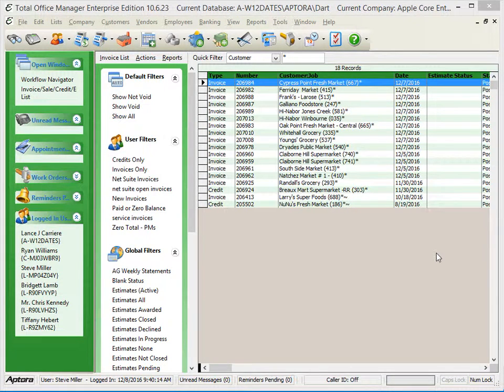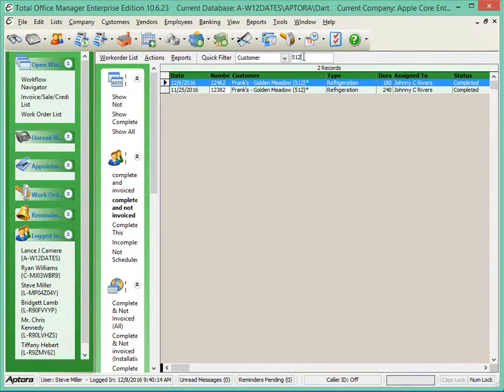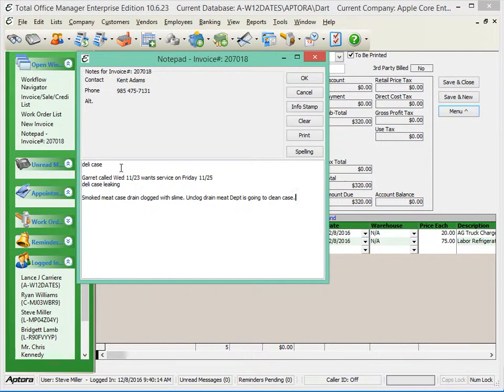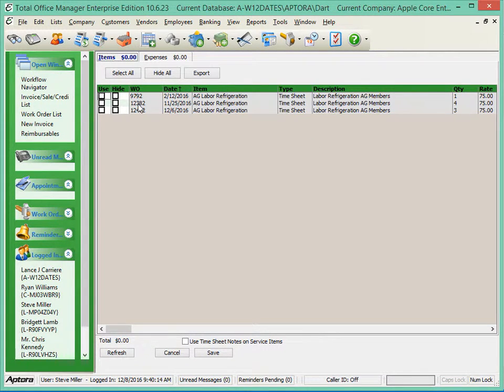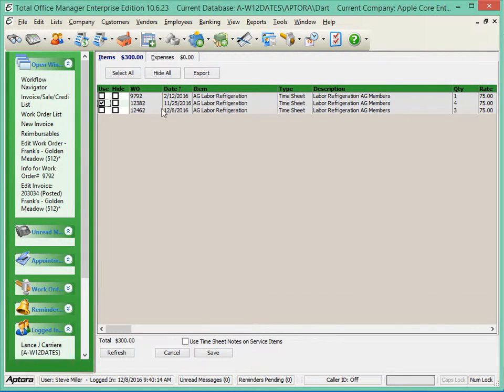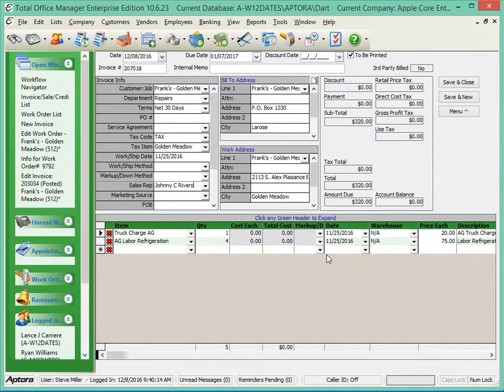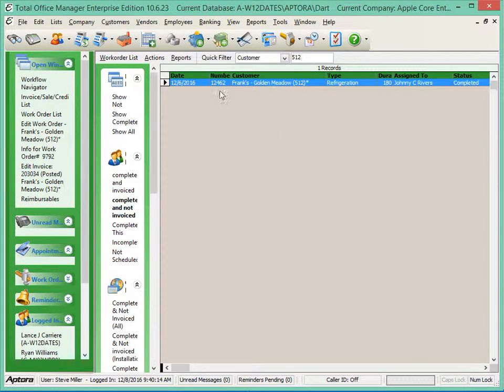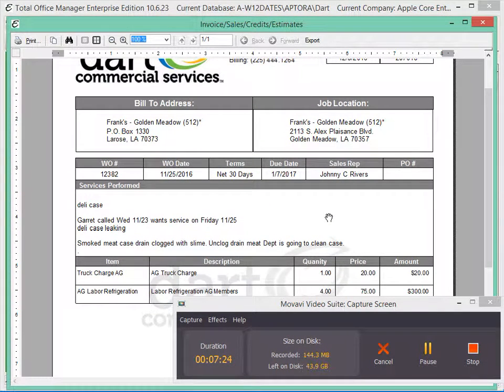create invoice from wo